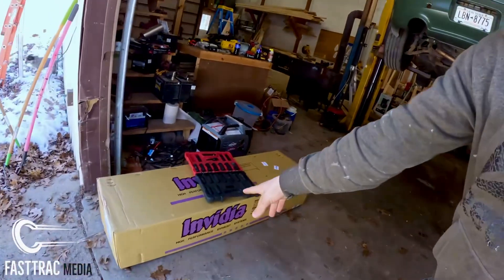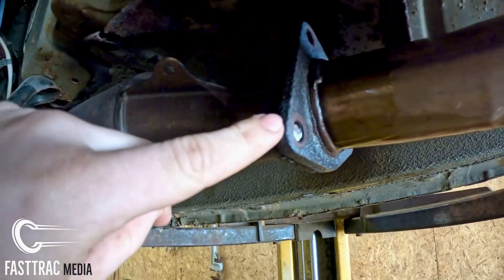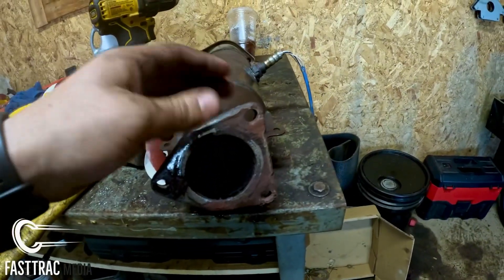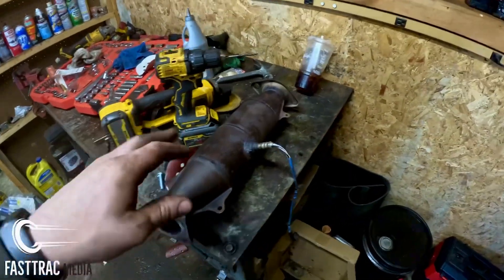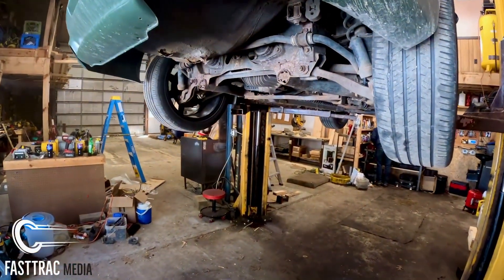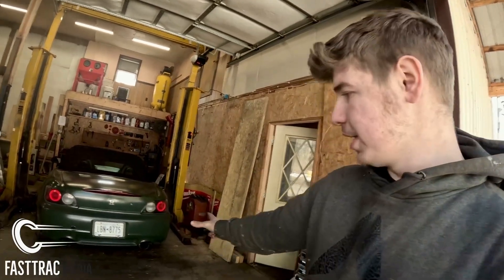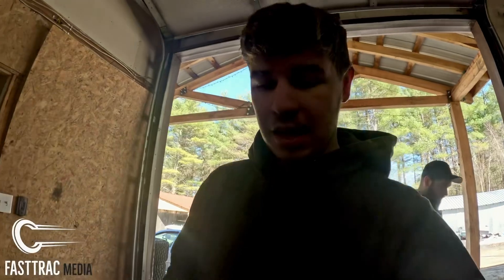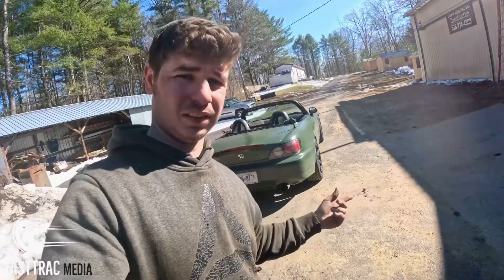S2000 Invidia Exhaust install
Hopefully this helps with the figure out if this is the exhaust you want to do for your car I appreciate all the support. as simple as just watching. I hope you enjoy this video and if you wanna see more videos like this, don’t forget to hit that subscribe button and notification bell to support me on my journey to create some awesome content for car enthusiast like myself.￼

Exhaust is linked below